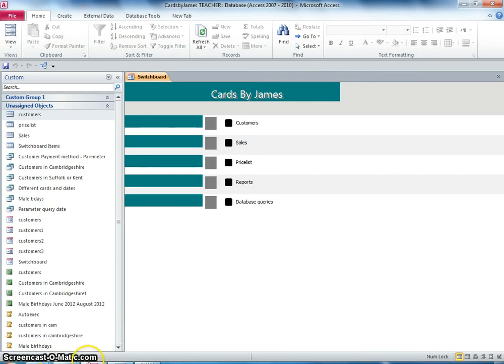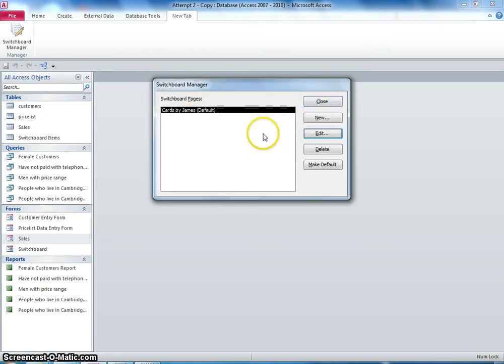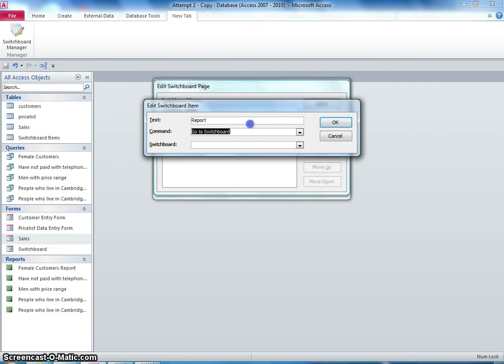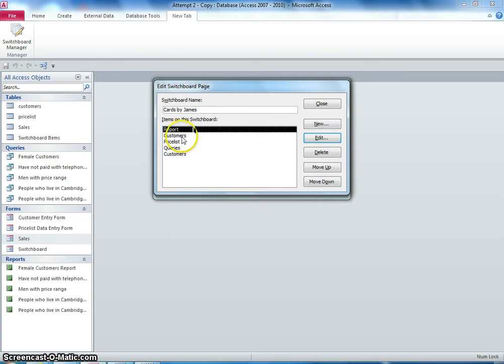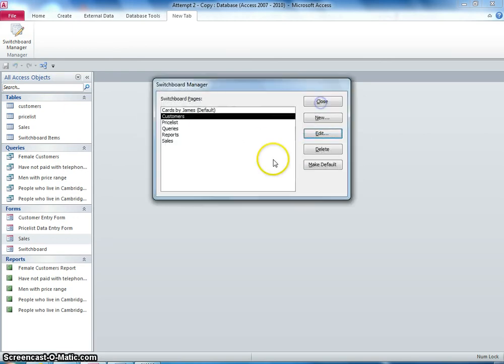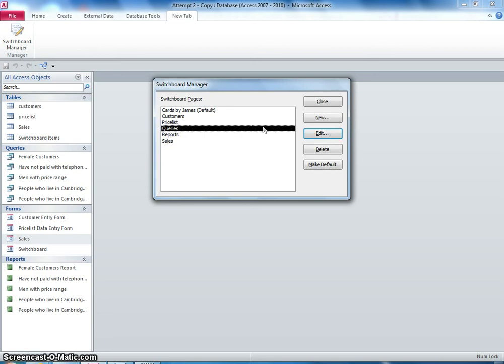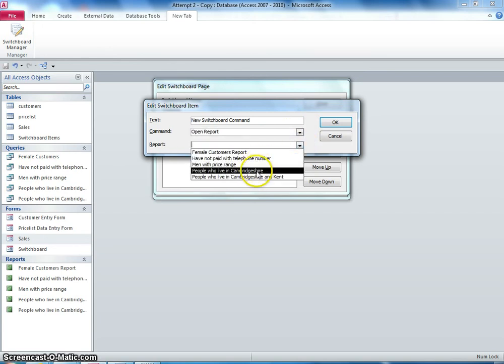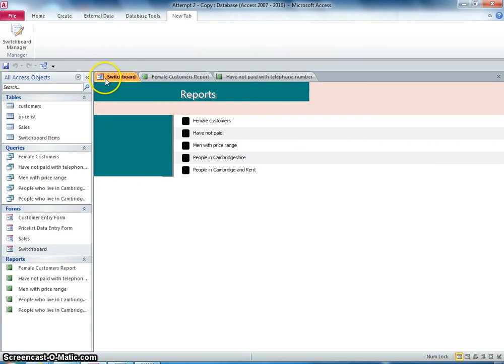Video 25 Switchboard Part 1